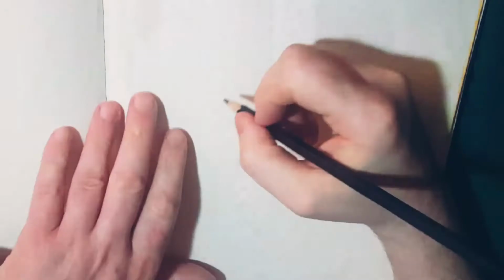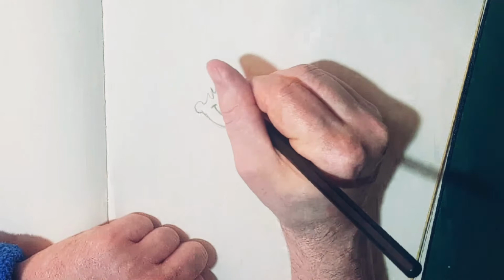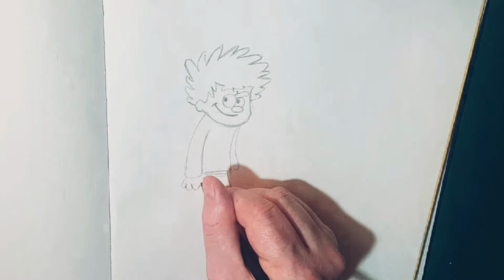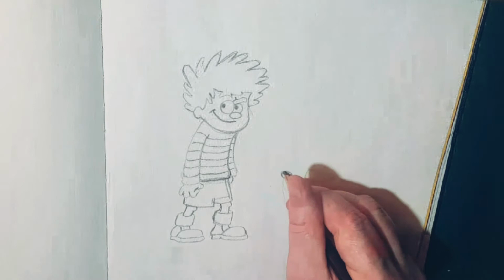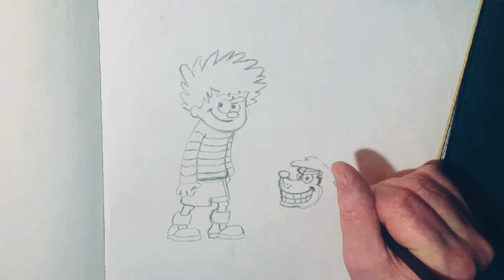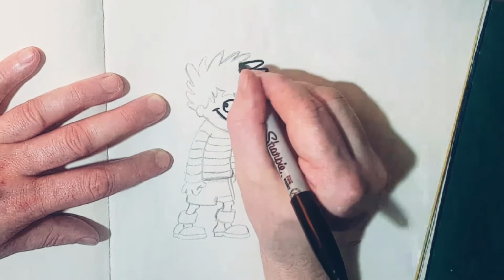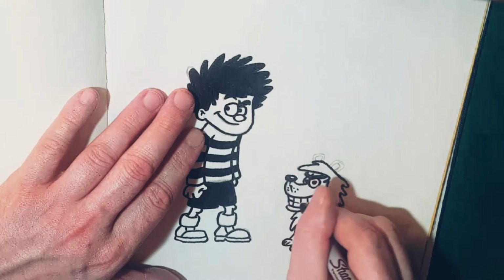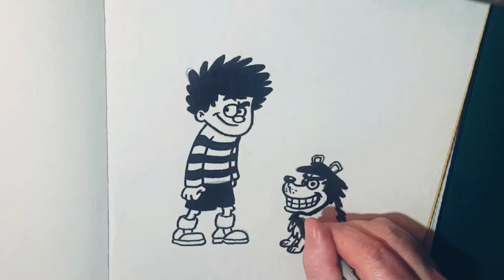Draw with me! Artist Leslie Watson Dennis the menace and Gnasher!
Draw along with me artist Leslie Watson as we draw Dennis the menace and his trusty dog Gnasher!
Comment who you would like to see me doodle!